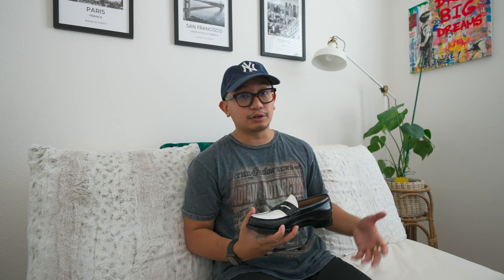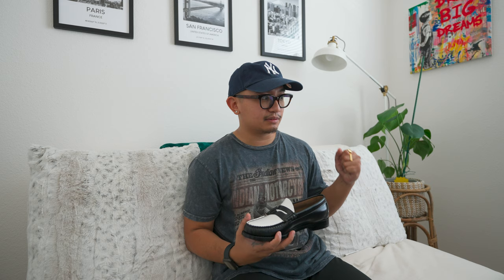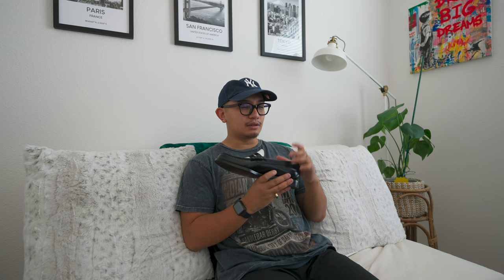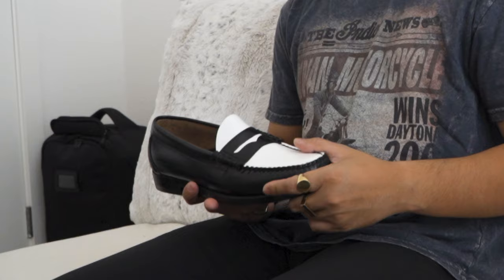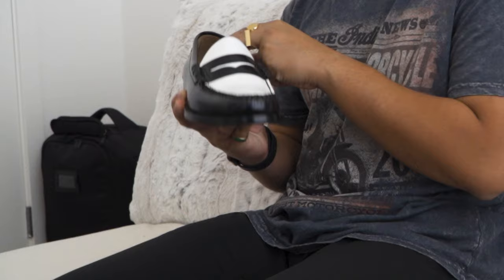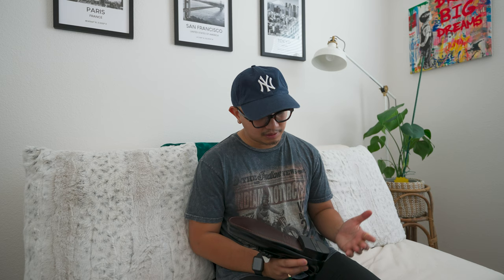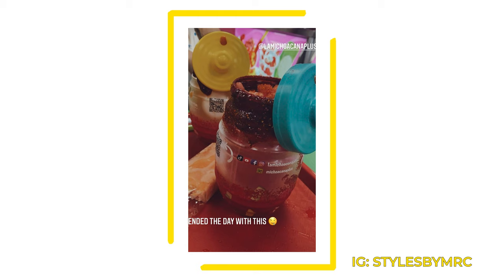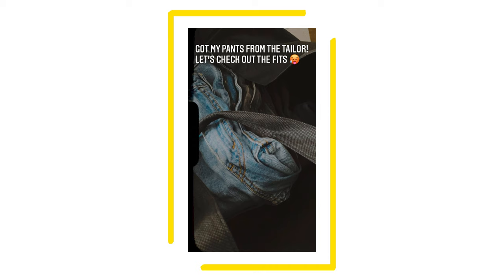GH Bass Larson Weejuns Penny Loafers (Unboxing/Reviewing/Styling)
With Fall being the epitome of men's fashion, you'll start to see a lot more different styles being incorporated, penny loafers being one of them. Today, we are reviewing the GH Bass Weejuns Penny Loafers! In my opinion, it's the most affordable, versatile and classic penny loafer sillhoutte that one can incorporate into their wardrobe this fall!

Timestamps:
00:00 - Intro
02:30 - Unboxing
03:25 - Basic Details Of The Shoe
06:41 - Sizing
08:27 - Styling
09:59 - Worth getting the shoe?
11:56 - What i wish they could change
12:24 - Outro